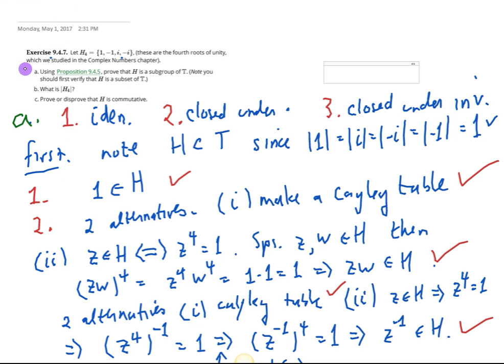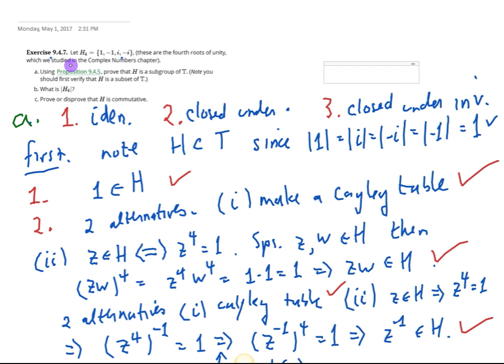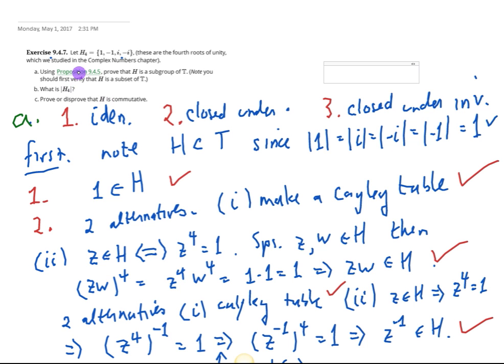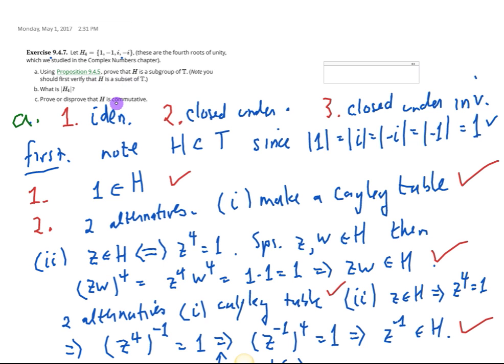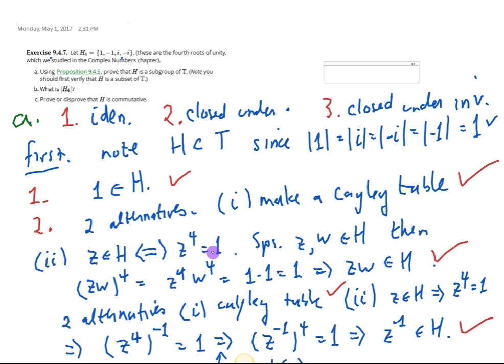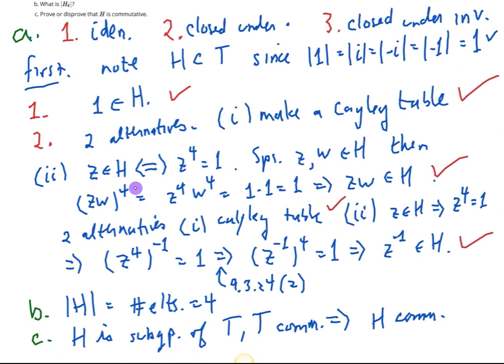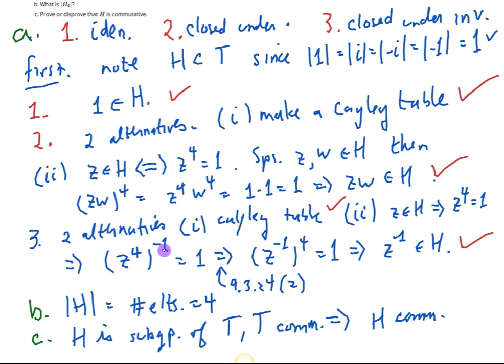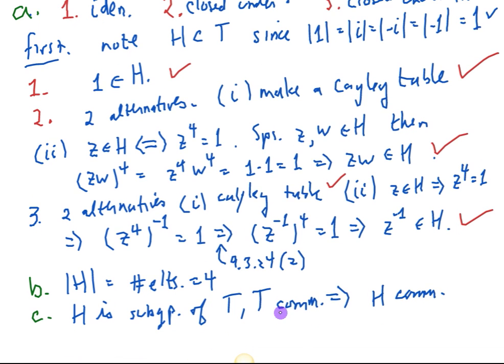EAAEA Exercise 9.4.8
9.4.8 in current edition